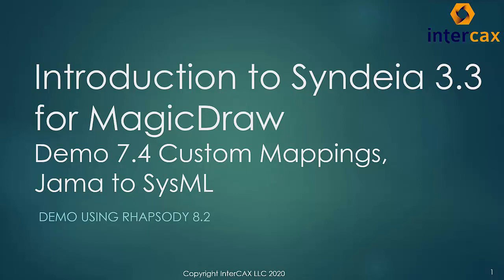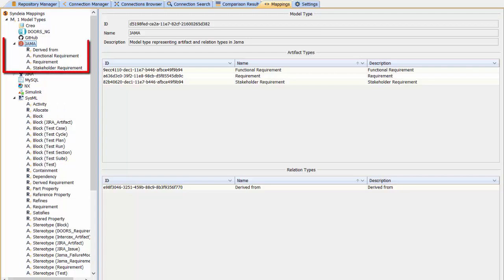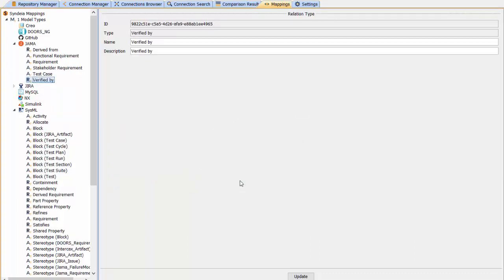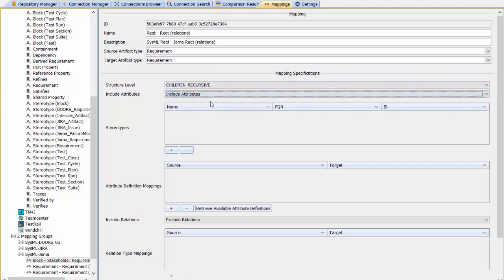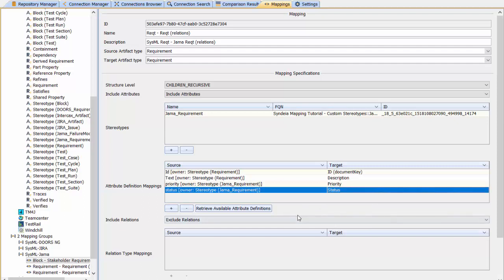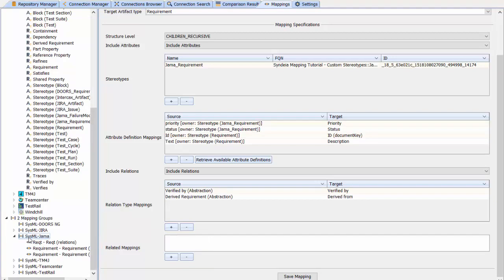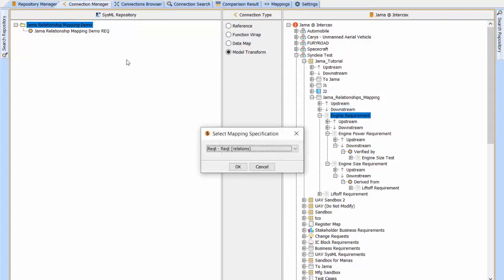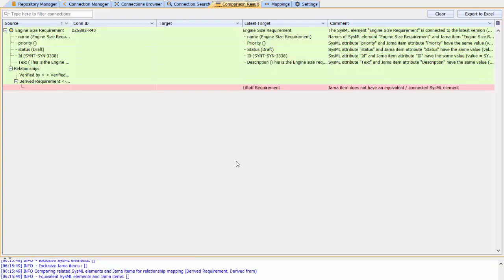Video 7.4 Cameo-Jama Relation Mapping